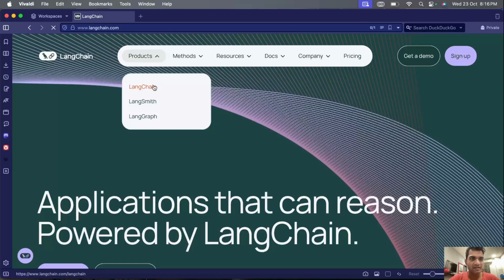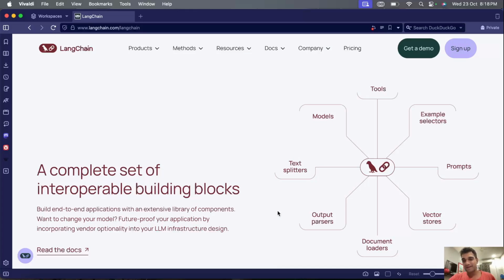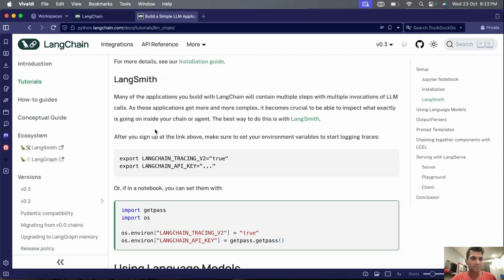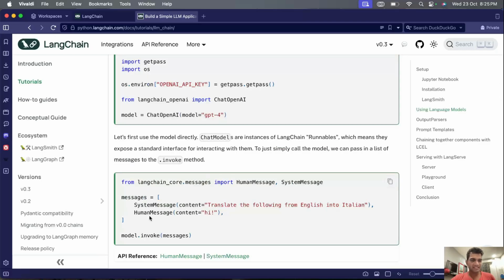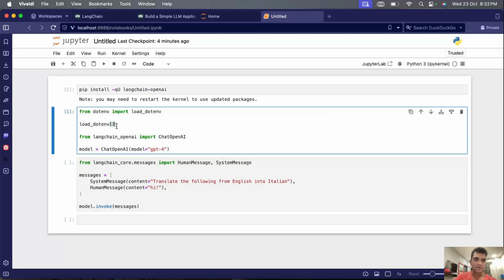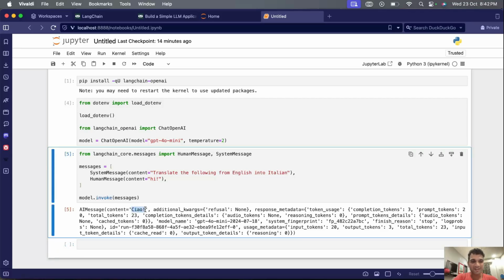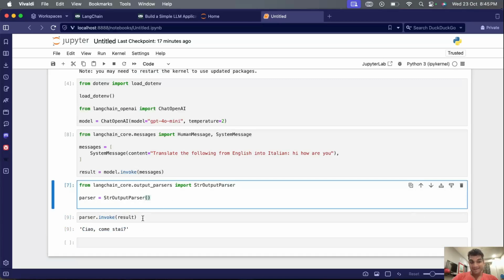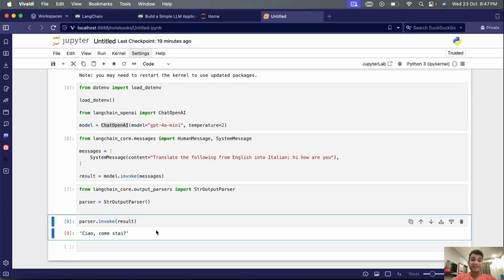LangChain: What, Why and OpenAI Integration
In this video, we dive into LangChain, an innovative framework designed to streamline the integration of language models like OpenAI's into your applications. Learn what LangChain is, why it's a game-changer for developers, and how to utilize OpenAI through LangChain.